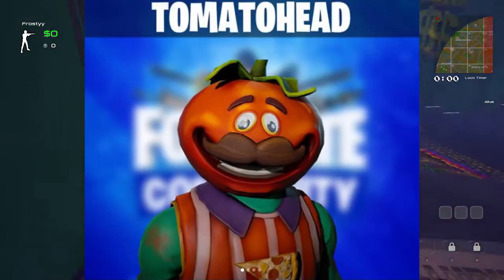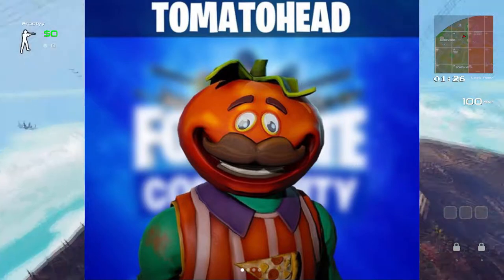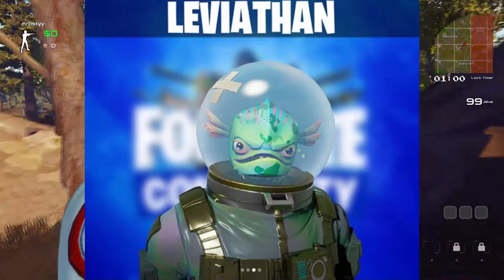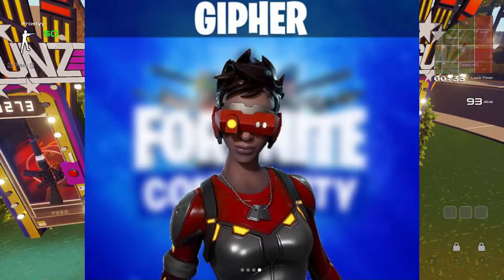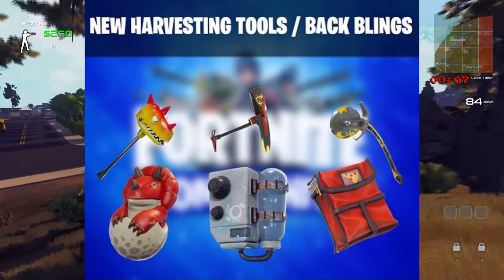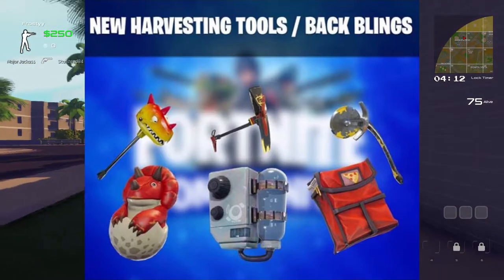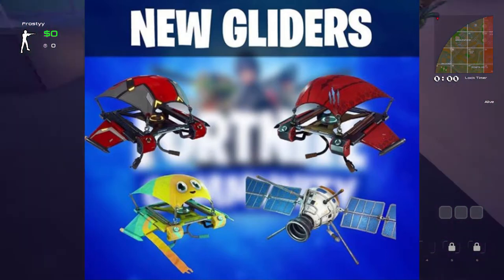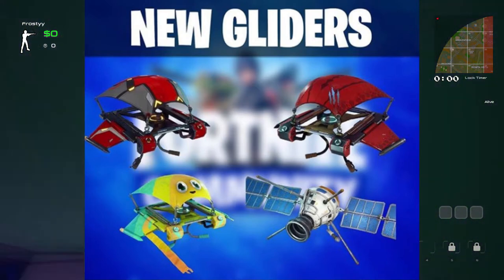NEW FORTNITE SKINS LEAKED!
n1ce